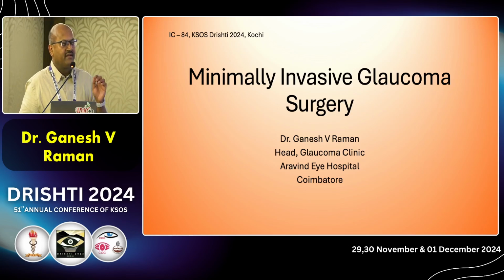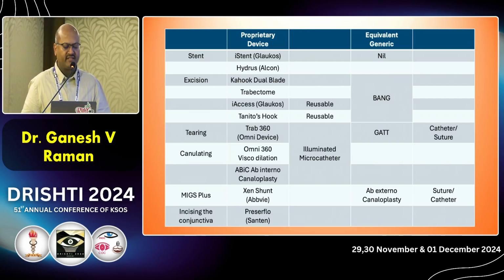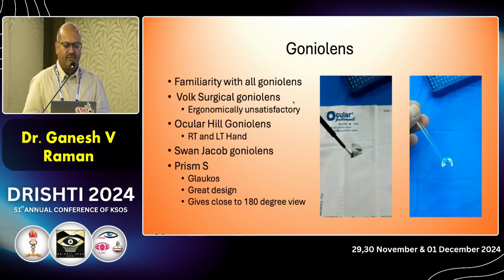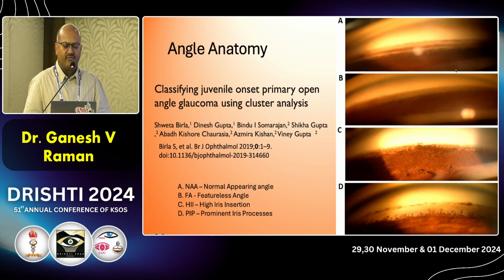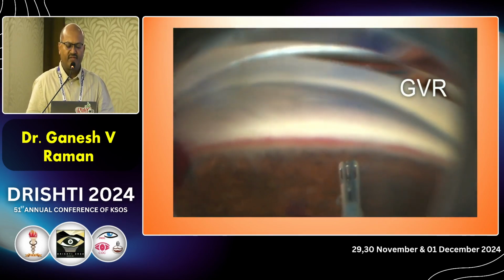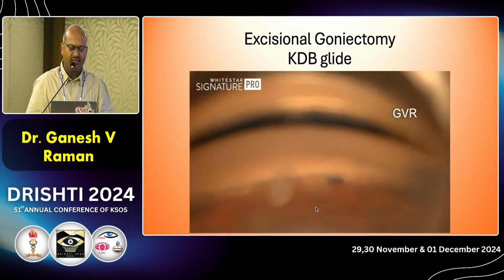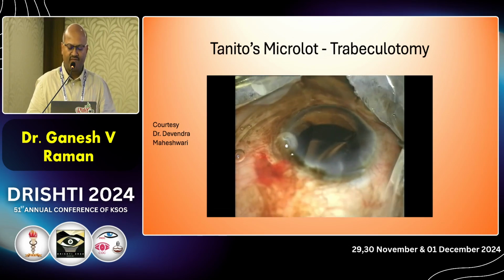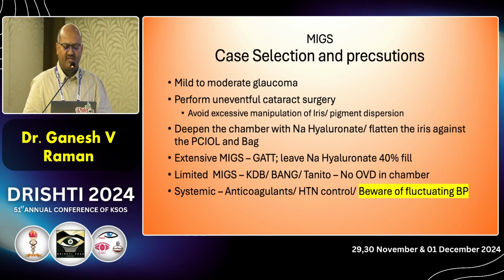KSOS2024 IC84 T Dr Ganesh V Raman Minimally Invasive Glaucoma Surgery